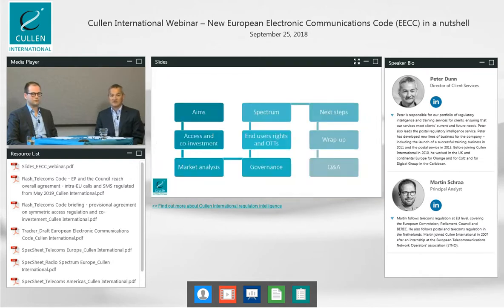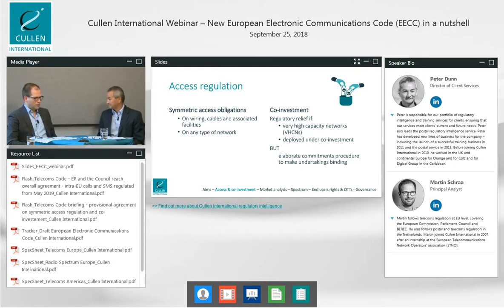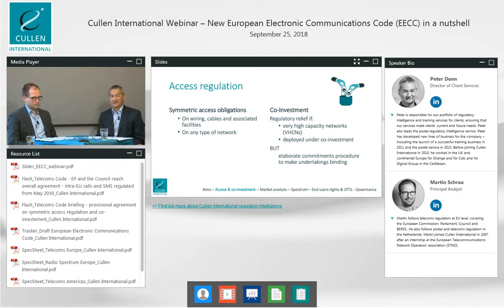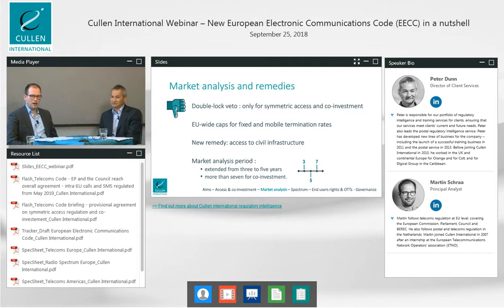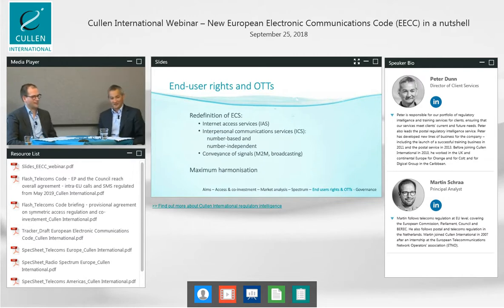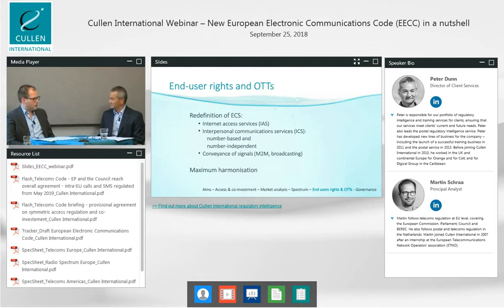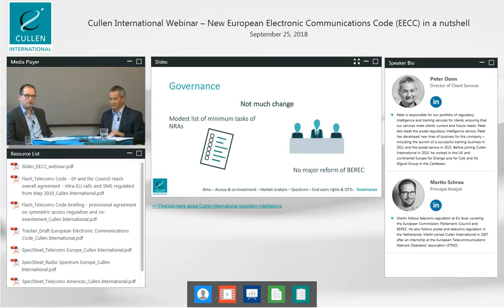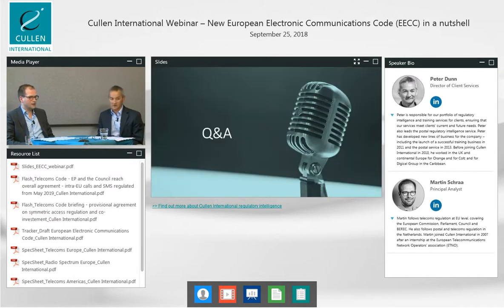New European Electronic Communications Code (EECC) in a nutshell - Webinar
The EECC is expected to enter into force by end-2018. Member states will have two years to transpose it into national law.

Our two experts will compare the EECC to the current EU regulatory framework for electronic communications and will look ahead at the next steps to implement this fundamental overhaul of EU telecoms regulation.

The topics covered include access regulation and co-investment, spectrum policy, the treatment of over-the-top (OTT) players, end-user rights and the role of NRAs and BEREC.